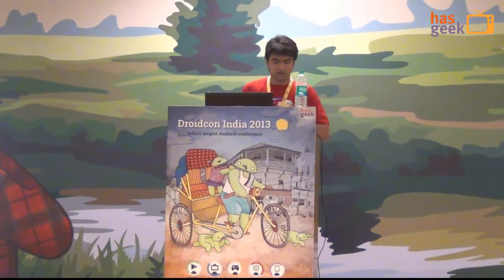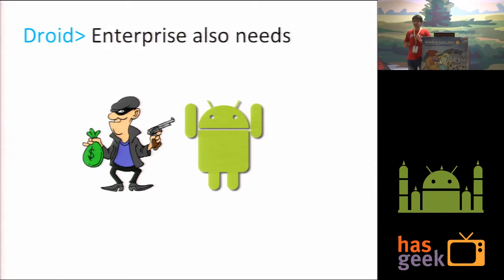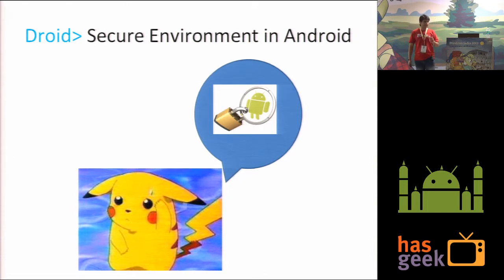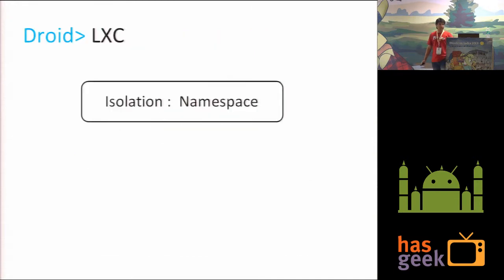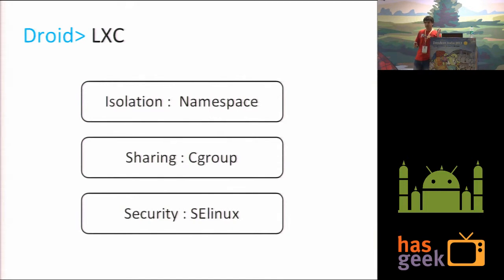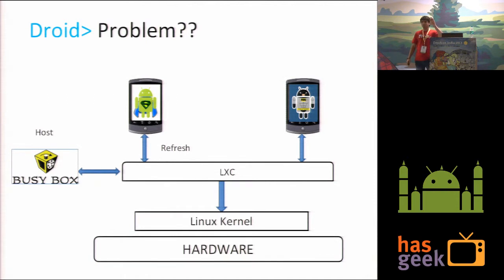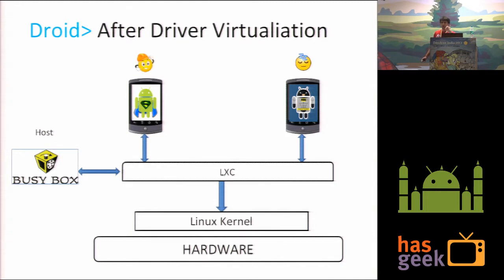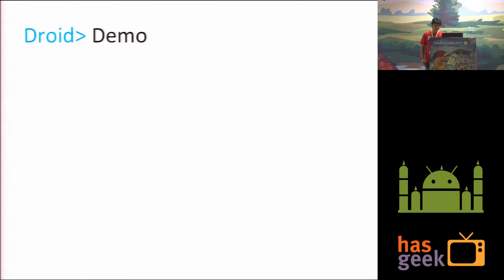LXC on Android (Running ICS and Jellybean simultaneously on same hardware)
Kumar Sukhani speaks about running ICS and Jellybean simultaneously on same hardware using light weight virtualization called Linux Containers.